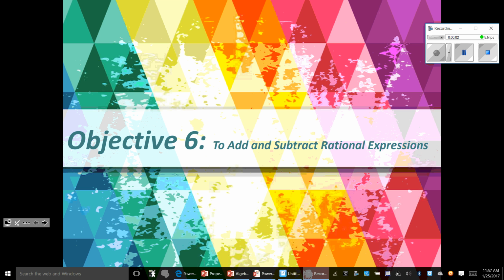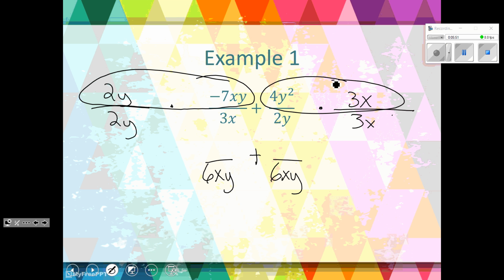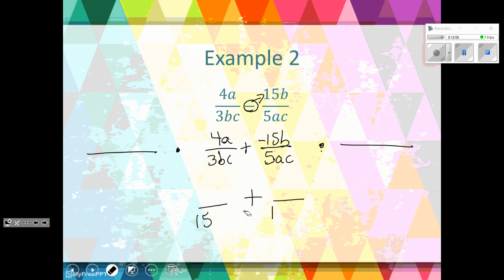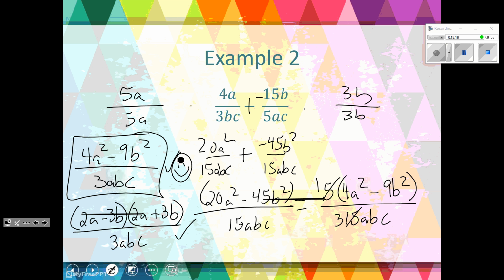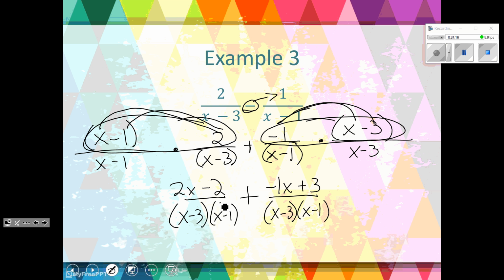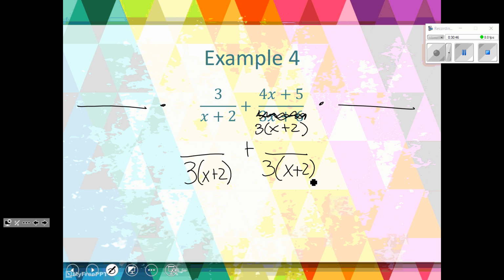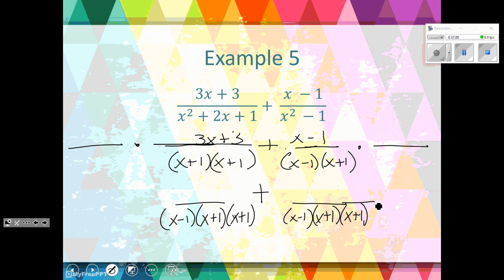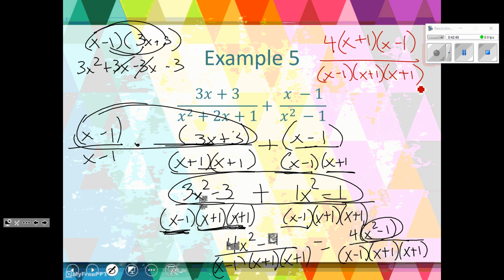Algebra II Objective 6 Add and Subtract Rational Expressions